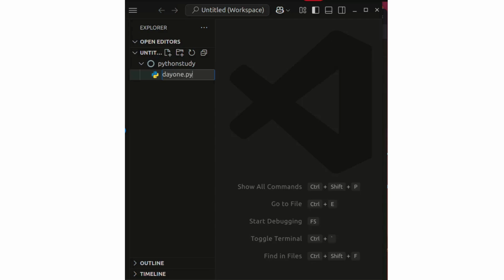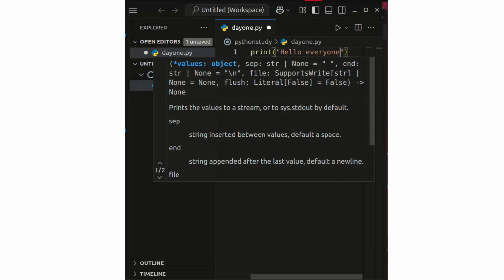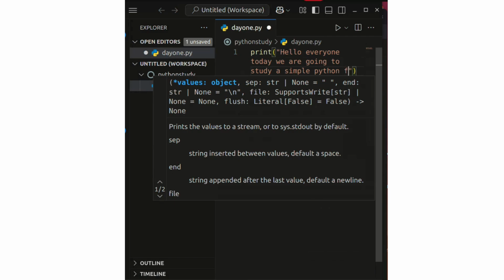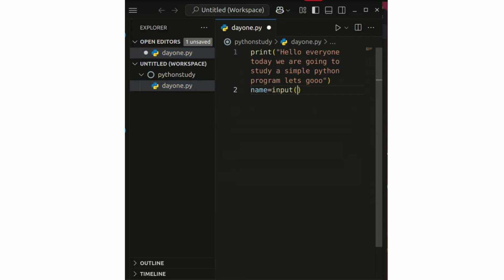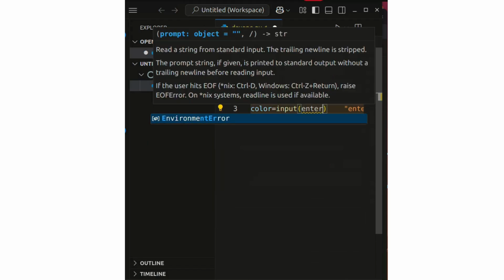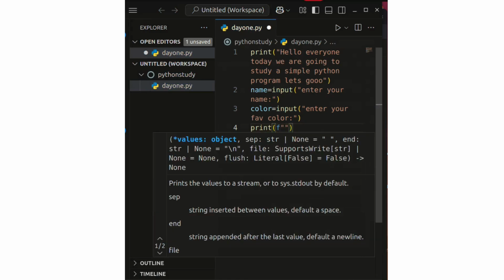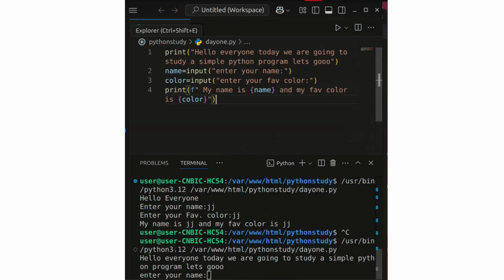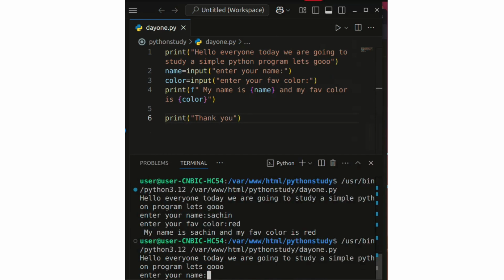Python for Absolute Beginners | Day 1 – Print & Input Made Easy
K Fantasy Flicks
Welcome to K Fantasy Flicks, your one-stop destination for mastering programming and tech skills! Whether you're a beginner or an experienced developer, this channel has something for everyone. Dive deep into the world of coding with tutorials on Python, HTML, CSS, PHP, and Laravel. Learn to manage your projects efficiently with Git and supercharge your development workflow using Visual Studio Code.

But that's not all! We also explore the best tips and tricks for leveraging Microsoft products to enhance productivity and streamline your work. From coding essentials to advanced techniques, our videos are designed to help you grow as a developer and stay ahead in the tech game.